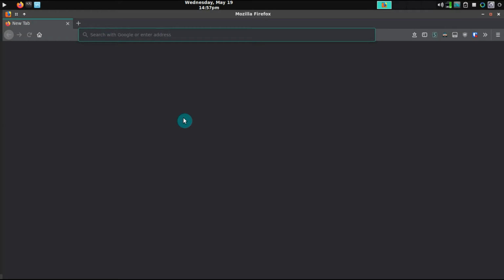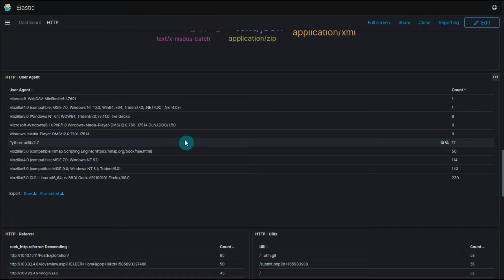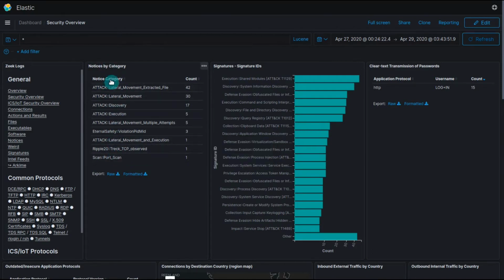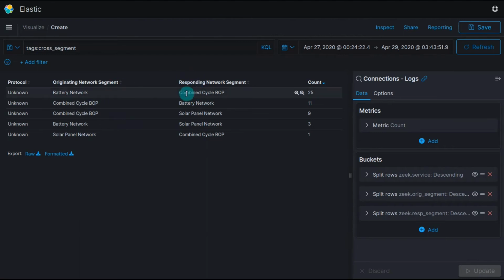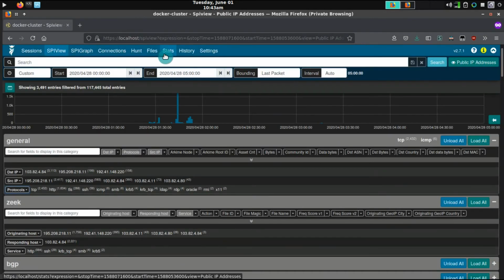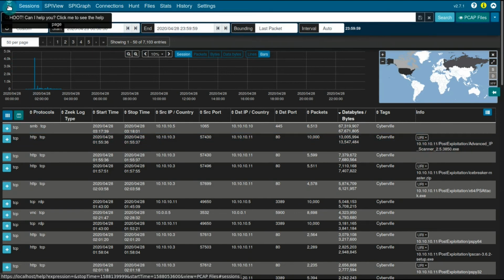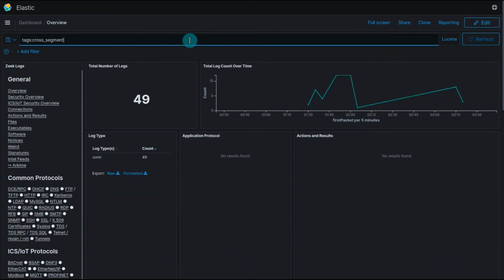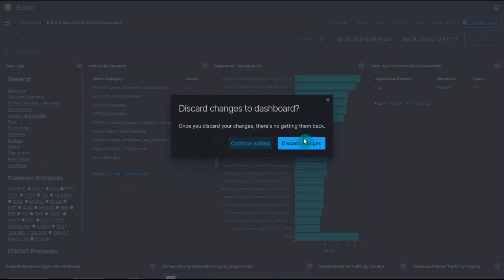Malcolm Exercises: Cyberville PCAP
Hands-on network traffic analysis examples with Malcolm

Download the sample files (credit to 2020 SANS ICS Virtual Conference CTF) used in the example at:

Introduction - 00:00:00
Identifying Hosts and Subnets - 00:01:31
Importing PCAP Data - 00:04:25
Analyze PCAP data in Kibana - 00:05:57
Analyze PCAP data in Arkime - 01:00:03
Kibana to Arkime Session Trace - 01:36:53
OT Network Assessment Tips - 01:47:31